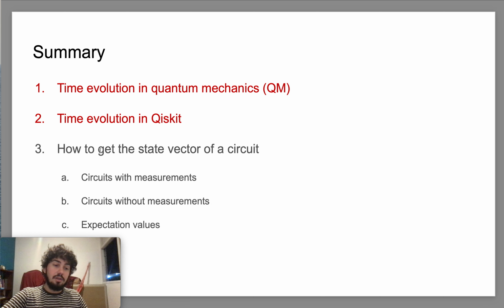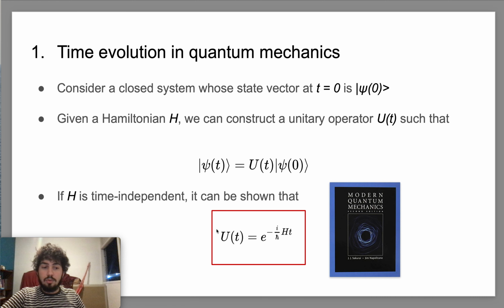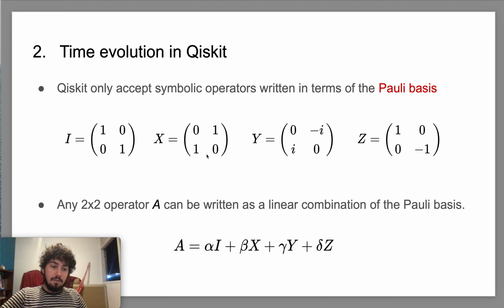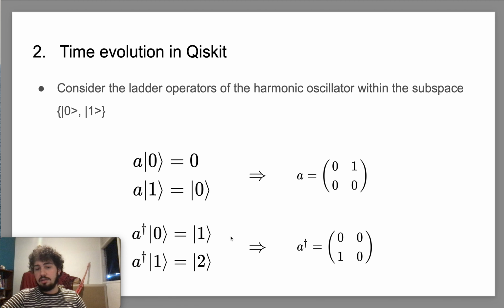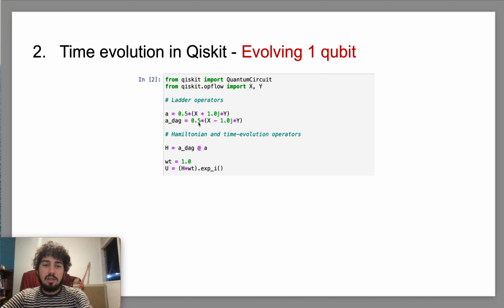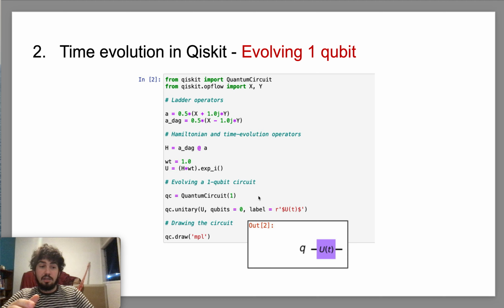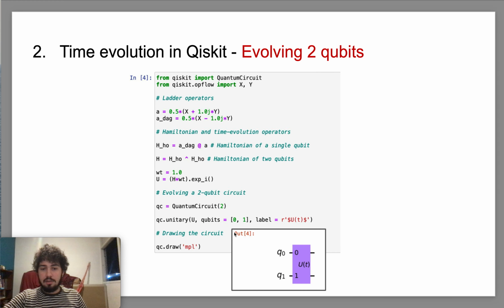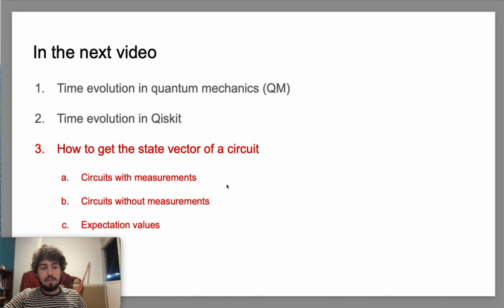Simple ways to implement time evolution in Qiskit | Part 1 - Unitary gates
In this video I show you straightforward ways to apply unitary time evolutions to your quantum circuits in Qiskit.

"Modern quantum mechanics", by J. J. Sakurai

"An alternative approach to open quantum systems", Master's thesis by Bento Montenegro